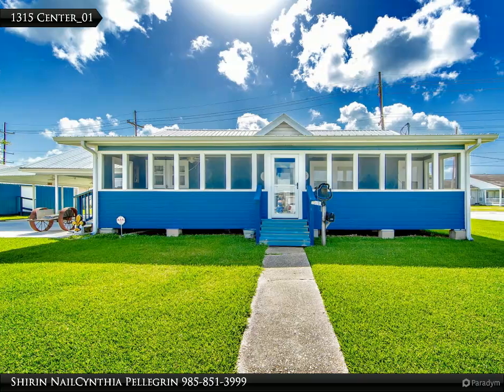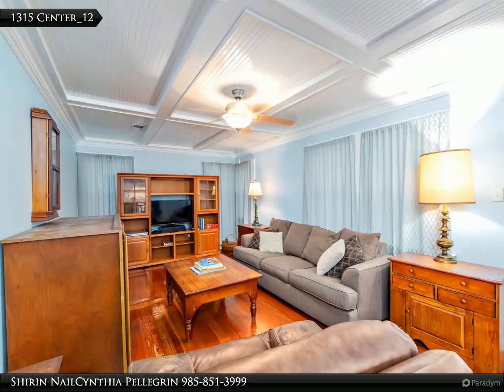Cottage in Downtown Houma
1315 Center Street
Houma, LA 70360

Your Dream Home Awaits! Discover the perfect blend of classic charm and modern comfort in this beautifully remodeled 3-bedroom, 1-bath cottage. Originally built in 1950. Living 1601 and Total area 2787 SQ FT+/-. This home has undergone extensive renovations since its purchase in 2013, ensuring it meets today’s lifestyle needs while retaining its charm and appeal. In 2014, the home was stripped down to 2x4 studs and rebuilt to hurricane standards, providing peace of mind and durability. A new metal roof was installed in 2016, and in 2022, the front porch was rebuilt after hurricane Ida, along with a brand-new storage building and HVAC system. In 2023, a new driveway was added on Center Street, and a Generac generator was installed, ensuring you’ll never be without power. As you approach the property, you'll be greeted by a stunning front screened porch (287 SF) that provides a serene outdoor space to relax. Step inside to be captivated by the craftsmanship that is highlighted by original wood floors, custom tray ceilings, and crown fluted moldings, soft new colors that create a warm and inviting atmosphere. The spacious kitchen is a delight, featuring custom kitchen cabinets, and the generously sized bedrooms offer ample space for comfort, including a master bedroom with a walk-in closet. The bathroom boasts both a Custom tiled shower and a soaking tub, making it a perfect retreat. Situated on a corner lot with dual access from Center and Dunn Streets, this cottage-style home is move-in ready and located in a quiet neighborhood. Enjoy the convenience of being close to Terrebonne General Hospital, medical facilities, a variety of restaurants, churches, and private schools. With room to expand and a 2-car carport, this property is perfect for those who enjoy having extra space. This cottage is truly a standout property that combines quality, charm, and accessibility. Don't miss your chance to make this dream home YOURS.

Shirin Nail Cynthia Pellegrin
Good Earth Realty